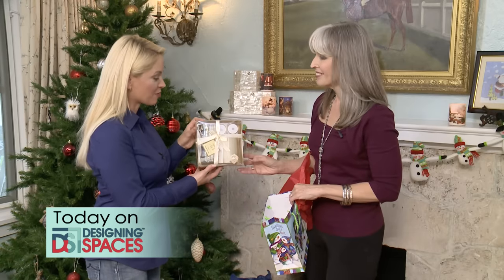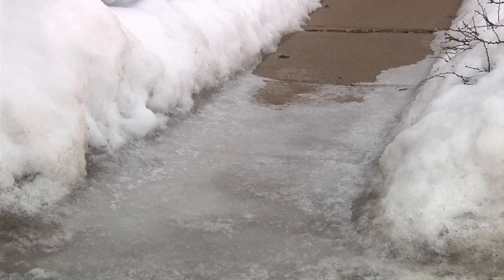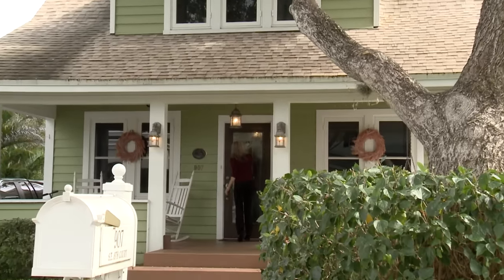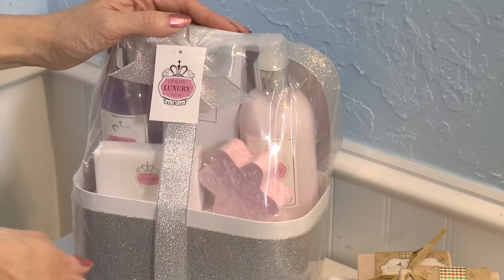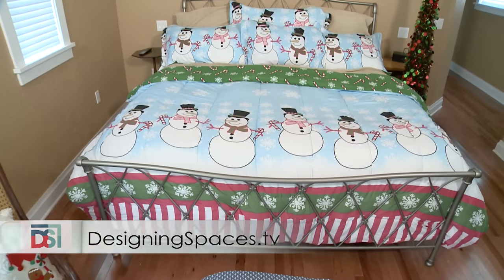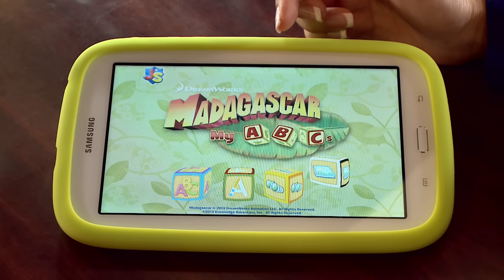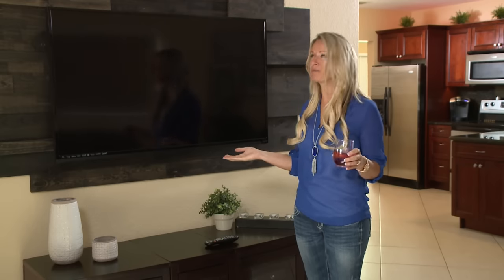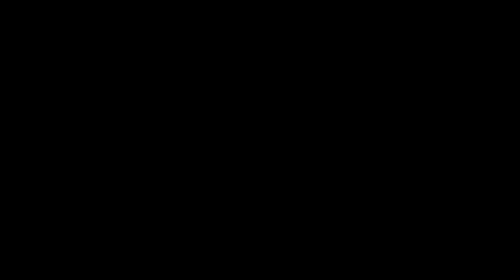Designing Spaces: Preparing For the Upcoming Holiday Season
Designing Spaces helps you prepare for the upcoming holiday season with great décor and gift items from The Lakeside Collection, tips on choosing the right ice melt products from Morton Salt, and a great electronic tablet from Samsung that kids will love and parents will appreciate for its safety features. HD Products presents a power and cable management solution for unsightly wires hanging from wall mounts and flat screen TVs. So, invite the family over for the holidays. You'll be fully prepared with great household items and gifts, snow-free walkways, and the Samsung Galaxy Tab 3 Lite.

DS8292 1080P